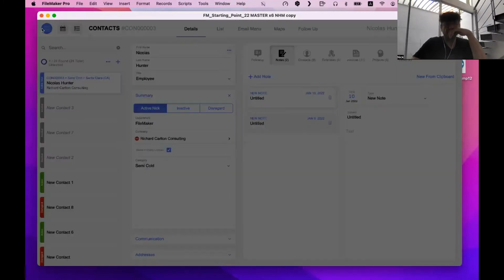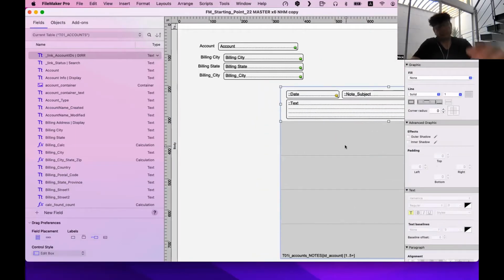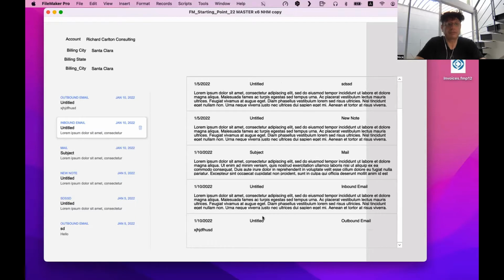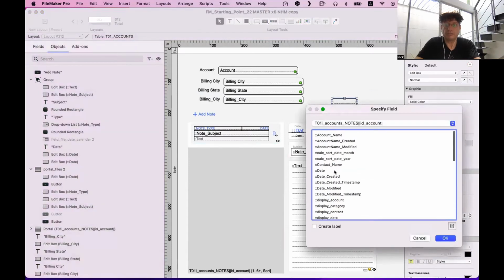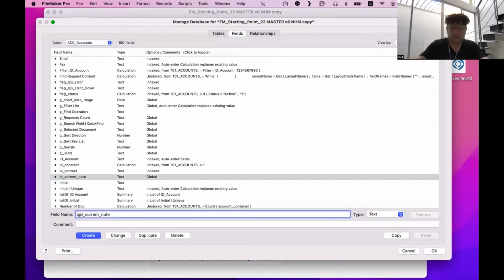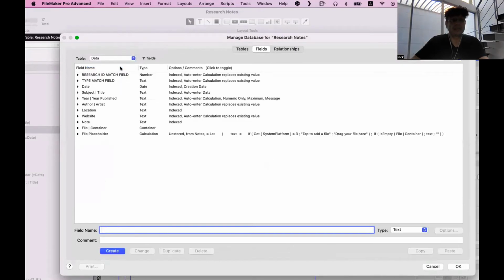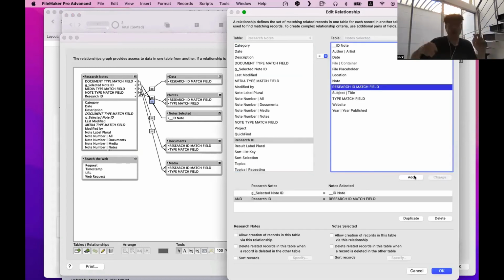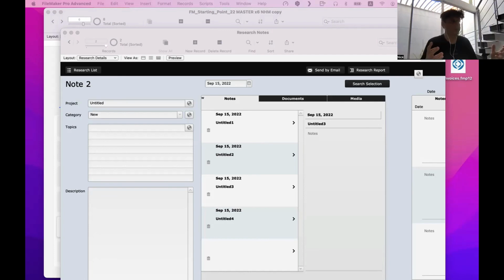UI/UX for Advanced Developers in FileMaker - Day 2 - Claris Advanced Developers UI/UX Day 2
7568 - LiveStream - 9.15.22 - UI/UX for Advanced Developers in FileMaker - Day 2 - Claris Advanced Developers UI/UX Day 2

Nick’s advanced UI series discusses fundamental principle design guidelines.
For day 2, we cover related master details, and how to really make the most of your button bars and portals.

FMTraining.TV
2122 9th St., Suite 102

ClarisAdvancedDevelopersUI/UXDay1
UI/UXforAdvancedDevelopersinFileMakerDay1